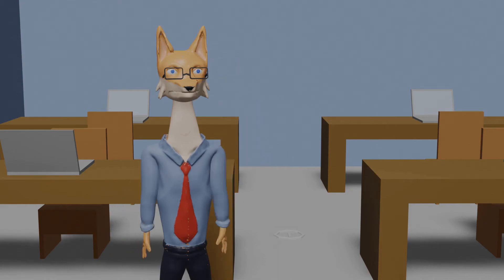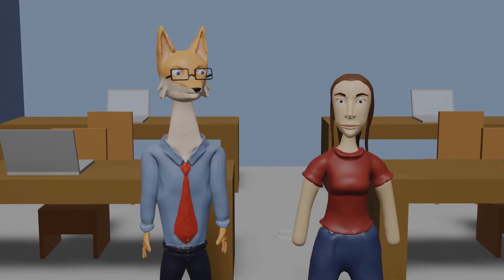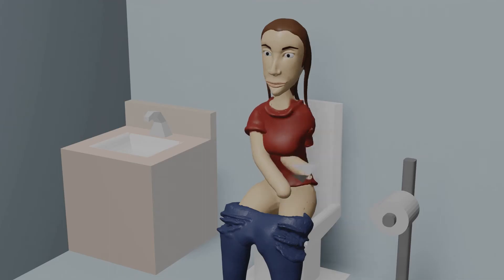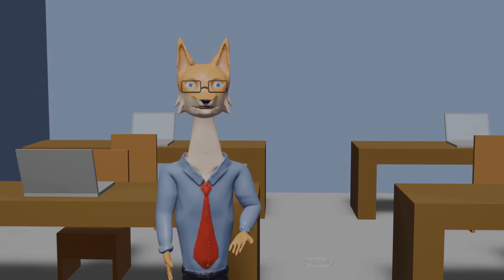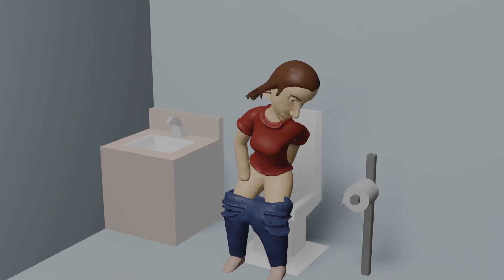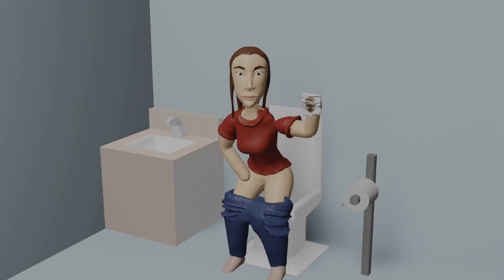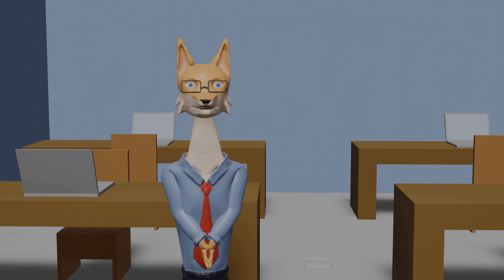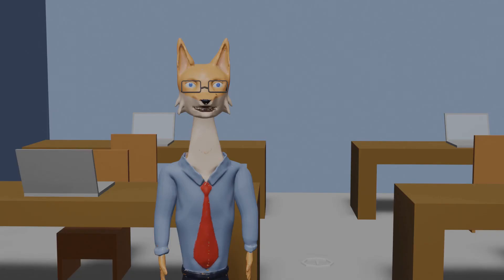How to wipe your Butt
In this video we have our professional Simon walk us through a step by step process explaining how to wipe our butts properly. Hopefully you already know how to do this. Just in case you don't Sylvester Studios is here to help. Watch this video and have a piece of mind knowing that you know how to wipe your but properly.